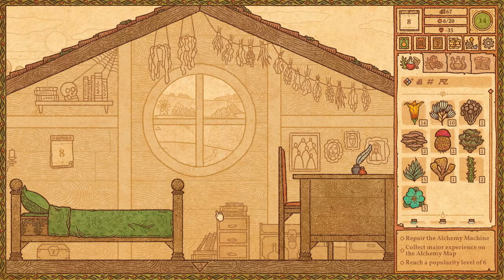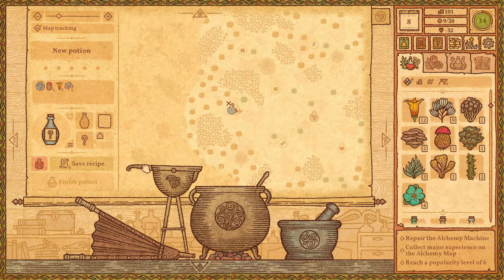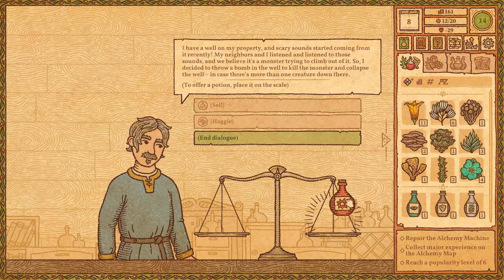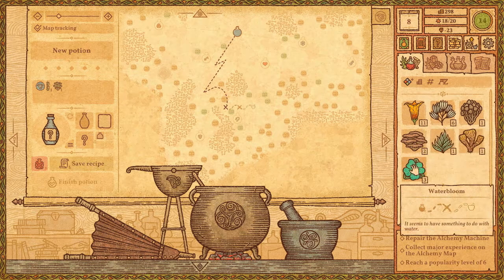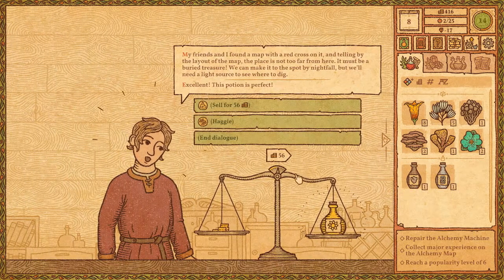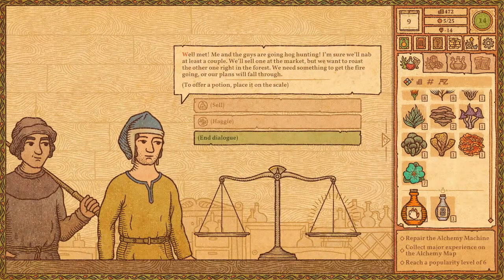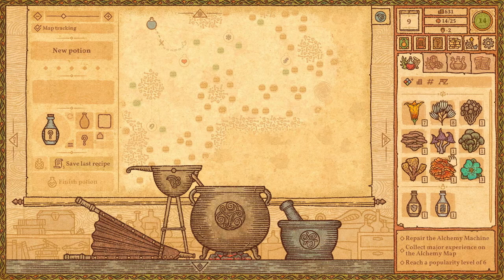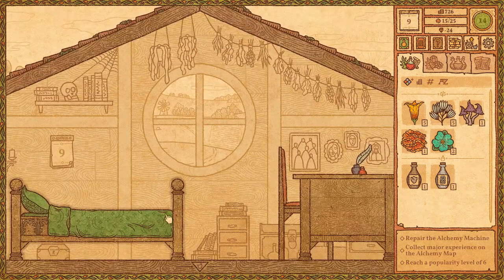Potion Craft - E6 - Low Supply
We mix up some potions and start running low on ingredients.

My Links!